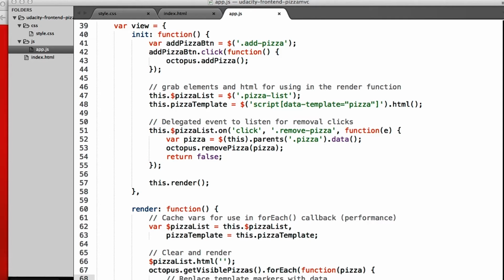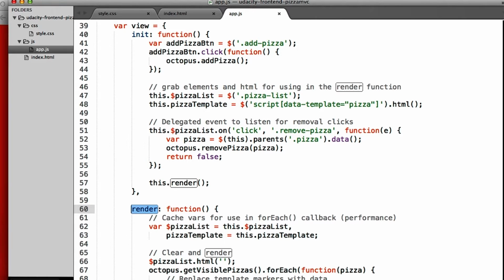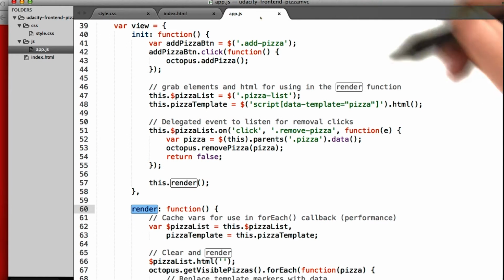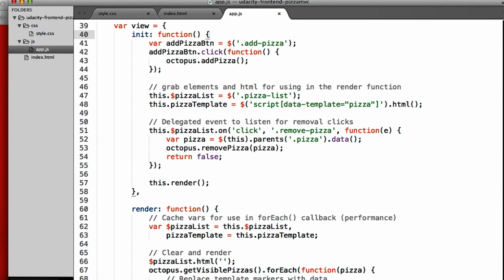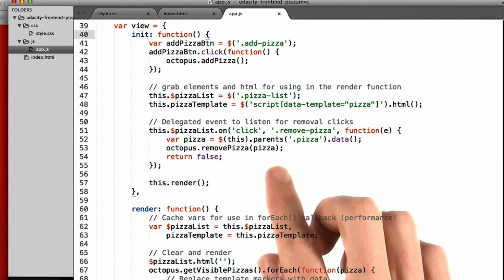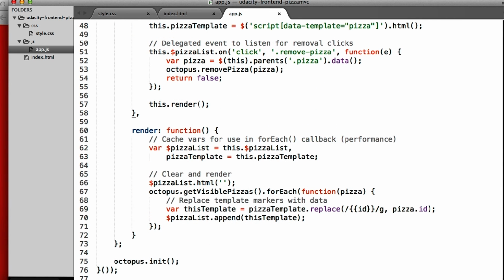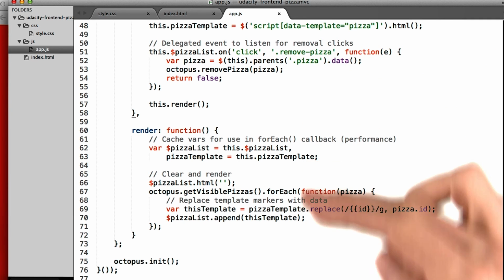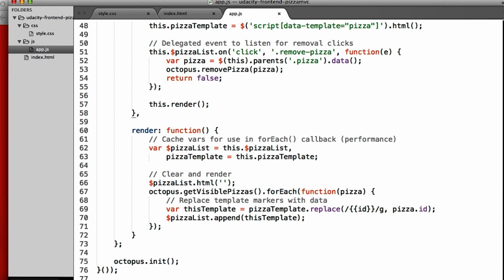What Is the View in Our Code - JavaScript Design Patterns